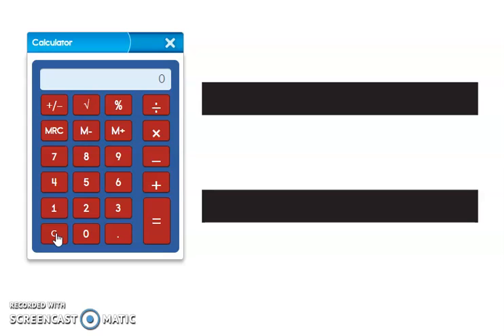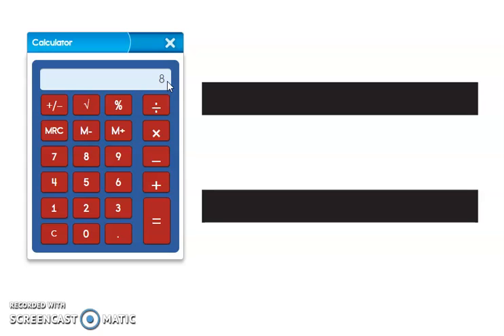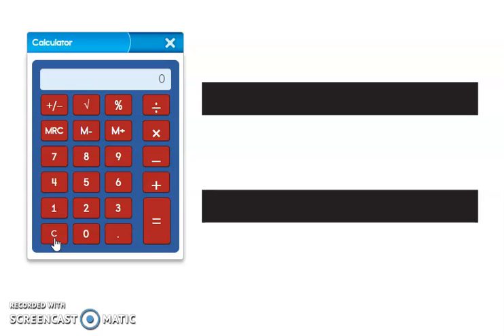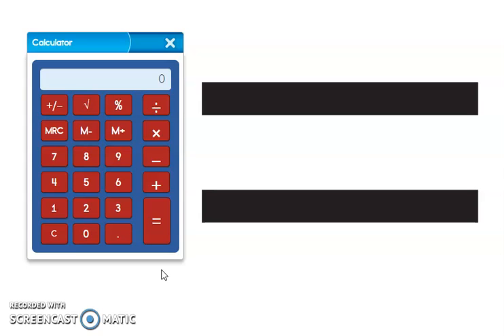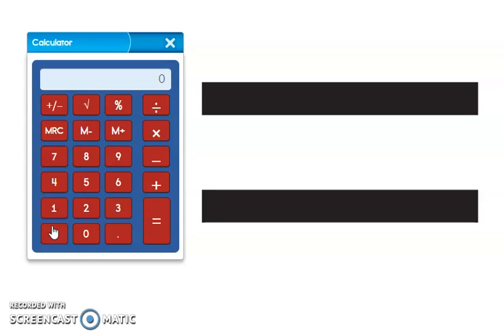April 17th EDM 8 9 Number Stories